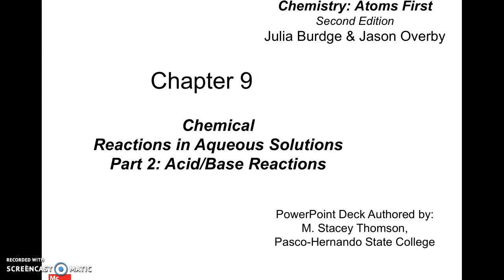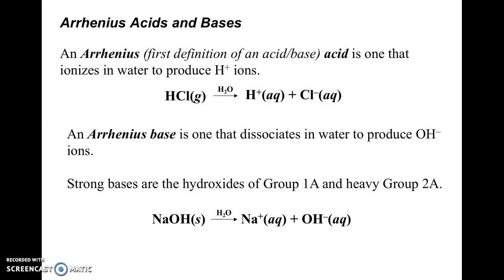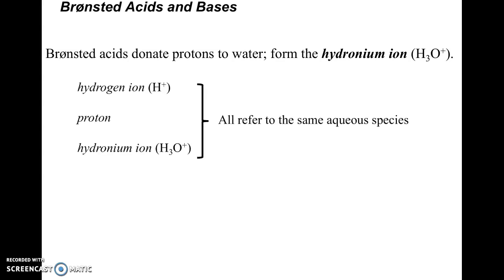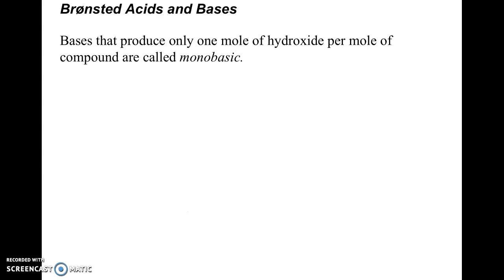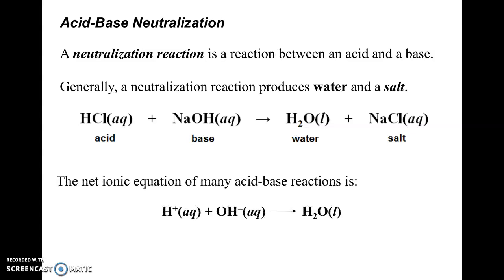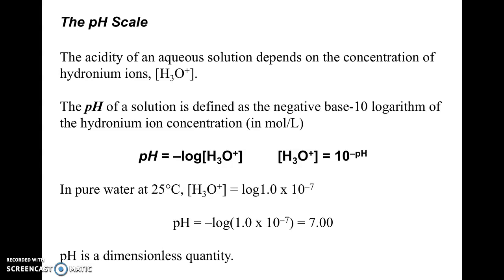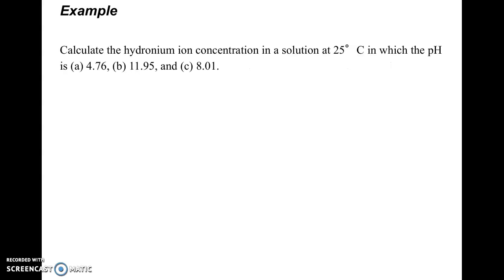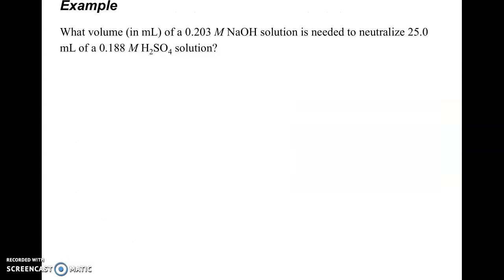Chp 9.2: Acid/Base Reaction